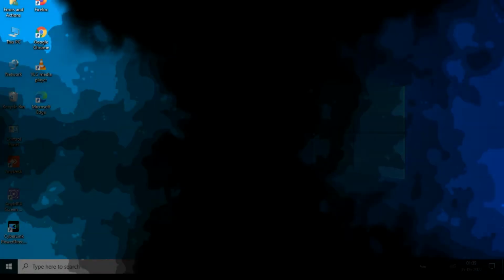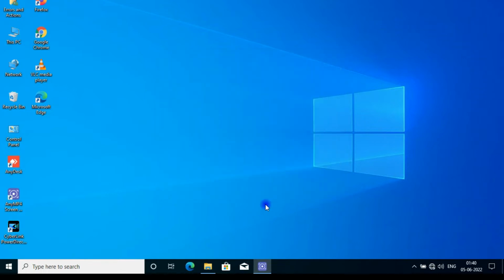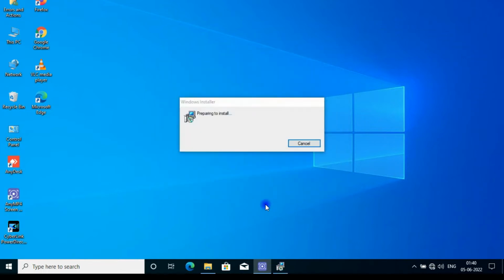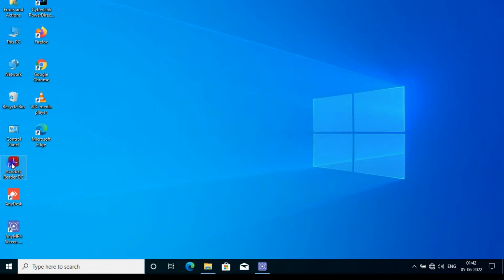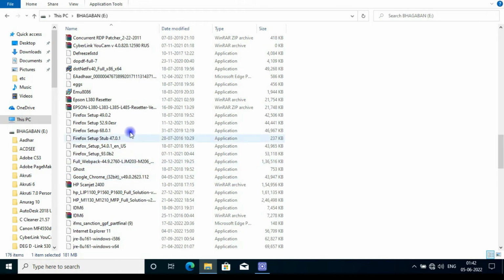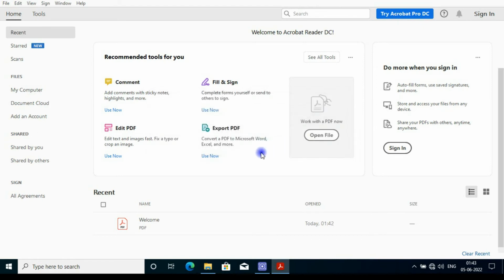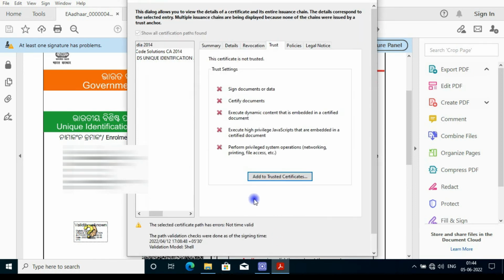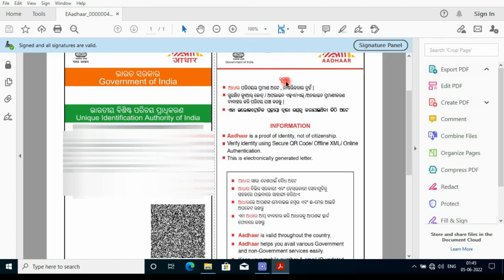Digital_signature Aadhar_card_Digital_validation pdf_document_digital_validation pdf_digital_sign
validate signature in certificate
how validate digital signature
validate sign